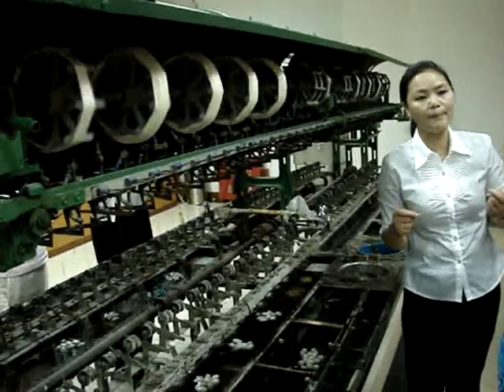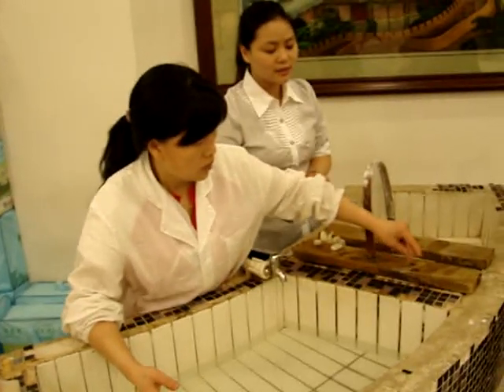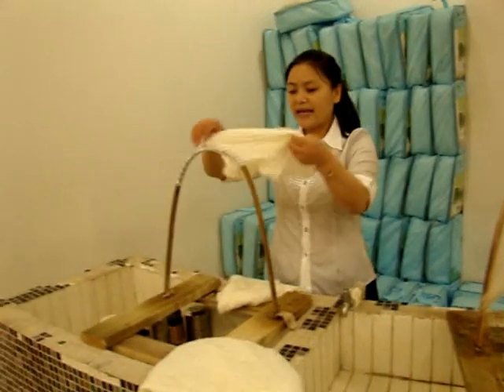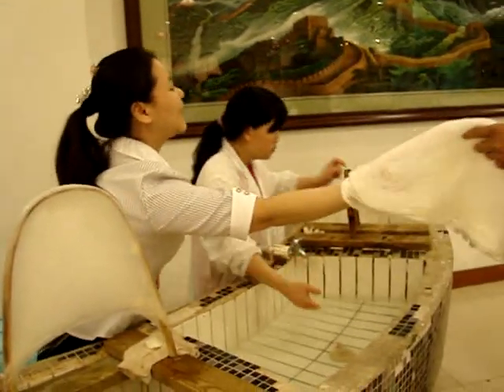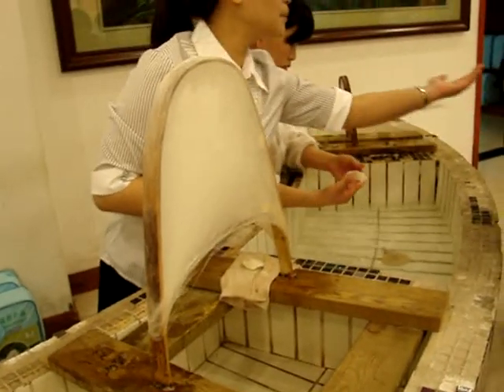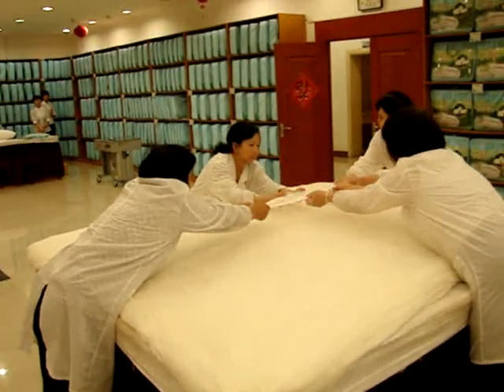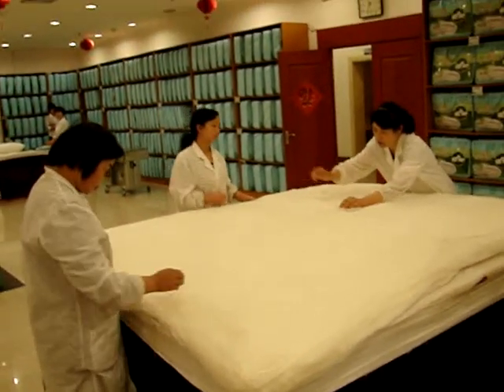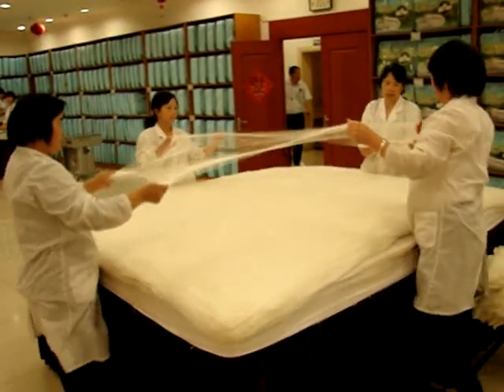Silk making process in China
How they make silk : The first step is unwinding the cocoons; it is done by reeling girls. The cocoons are heated to kill the pupae, this must be done at the right time, otherwise, the pupas are bound to turn into moths, and moths will make a hole in the cocoons, which will be useless for reeling. To unwind the cocoons, first put them in a basin filled with hot water, find the loose end of the cocoon, and then twist them, carry then to a small wheel, thus the cocoons will be unwound. At last, two workers measure them into a certain length, twist them, they are called raw silk, then they are dyed and woven into cloth.

An interesting fact is that we can unwind about 1,000 meters long silk from one cocoon, while 111 cocoons are needed for a man's tie.